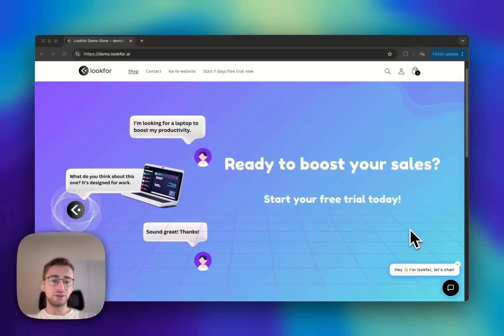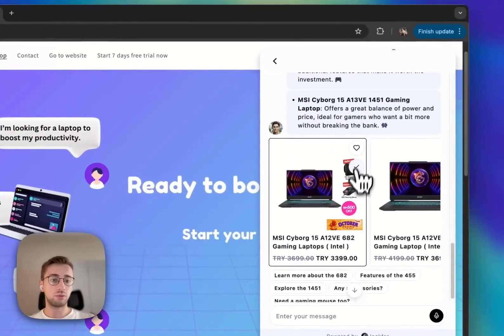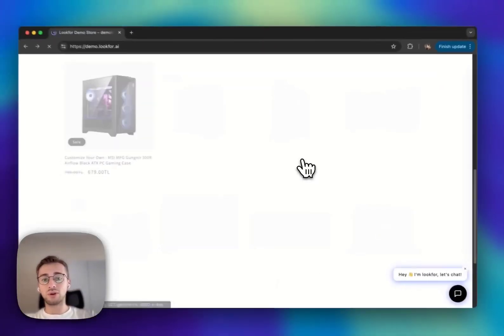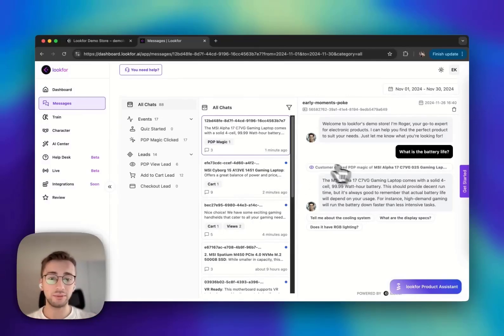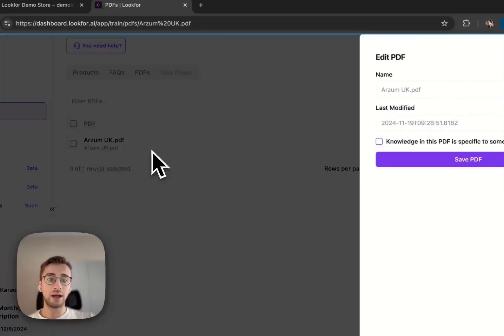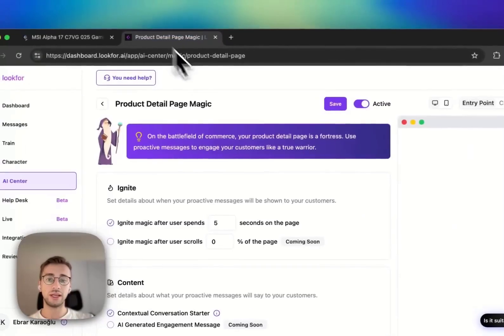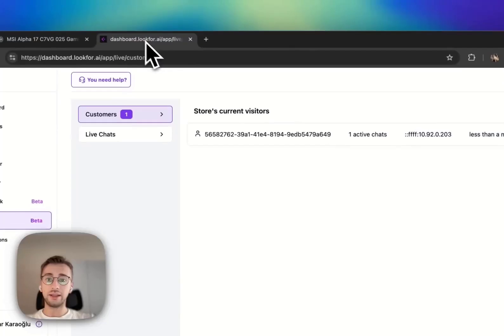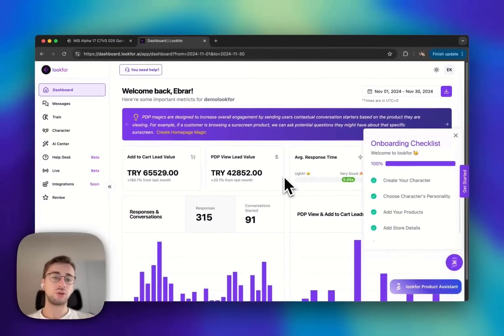lookfor Lifetime Deal I Train your knowledge base and manage support tickets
If you want to find more lifetime deal software to help grow your business, check them out!

Get $100 when you sign up for Appsumo Plus. You'll receive a $25 coupon every 90 days delivered straight to your account. Your first $25 coupon will be available after you sign up!

In this lookfor review, we will talk about what is lookfor software, how it works, lookfor lifetime deal, how to use lookfor, lookfor tutorial, lookfor demo, lookfor pricing & plans and some of the features that are available. lookfor reviews: lookfor app is create proactive messages to connect with customers.